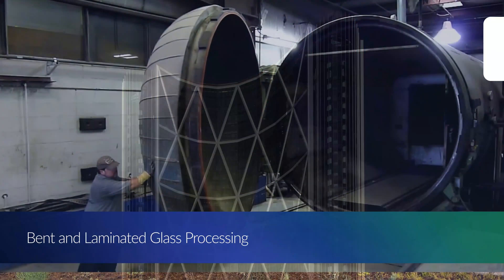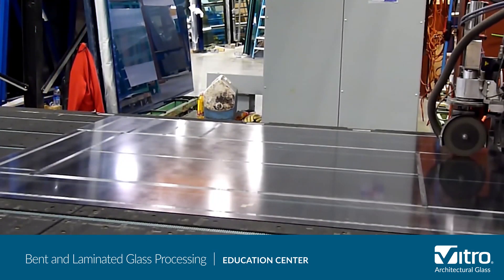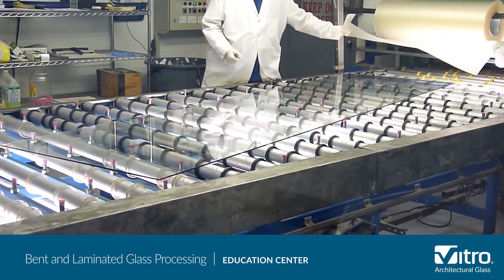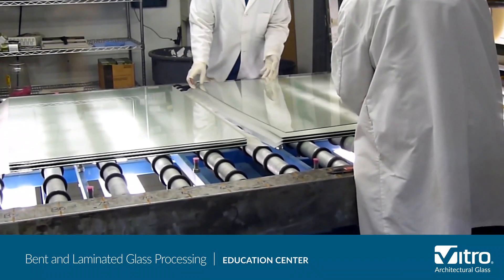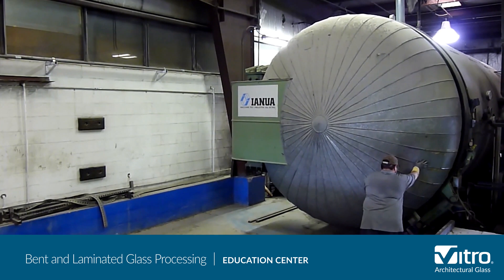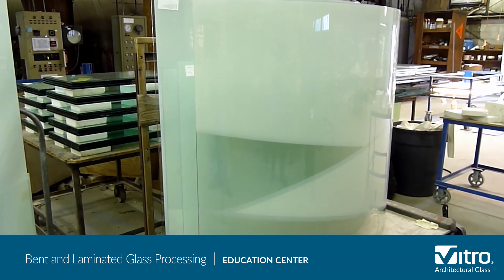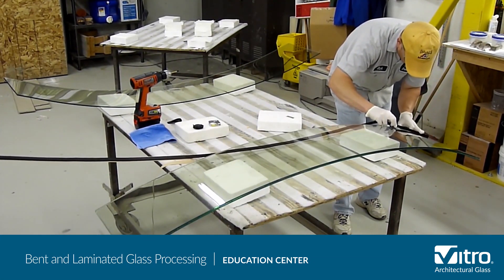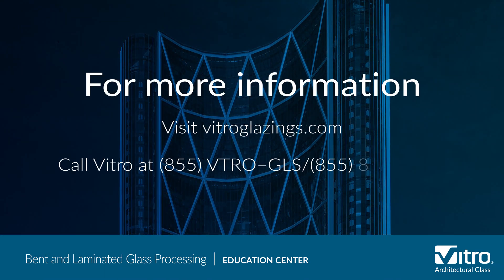Bent and Laminated Glass Processing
Take a tour of Standard Bent Glass in East Butler, PA, to learn how bent and laminated glass units are produced. First, watch how layers of glass, along with functional interlayer materials, are heated and pressed into laminated glass units using one of the largest autoclaves in the North America. Then learn how advanced modern technologies, including a computer-controlled roller hearth, are being used to create bent glass in ways similar to ancient methods of glass craftsmanship.